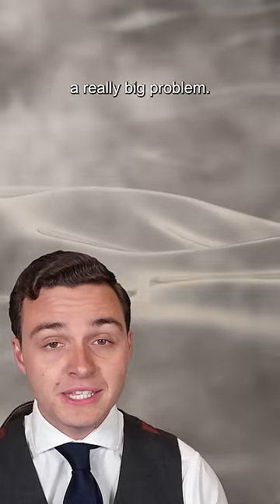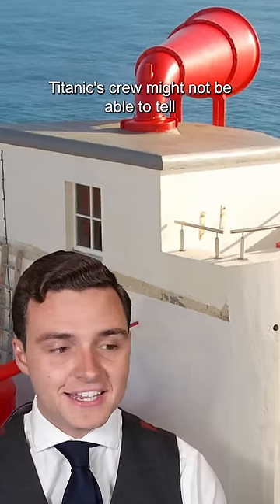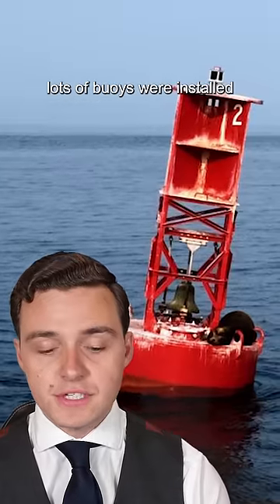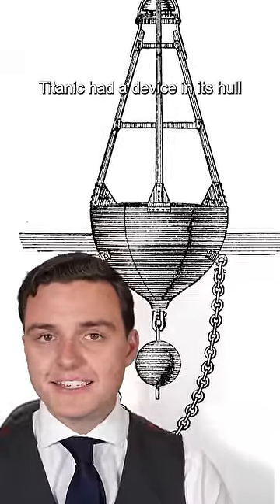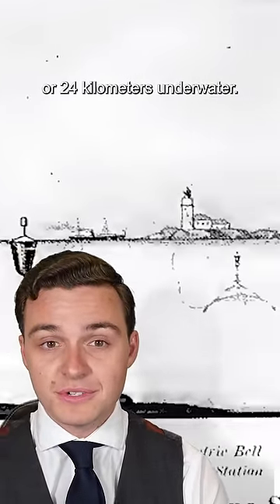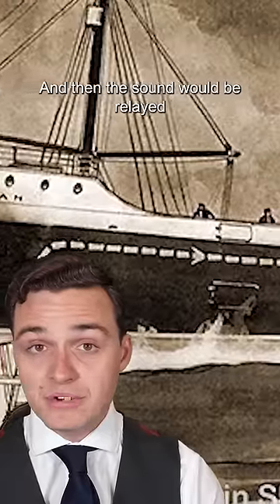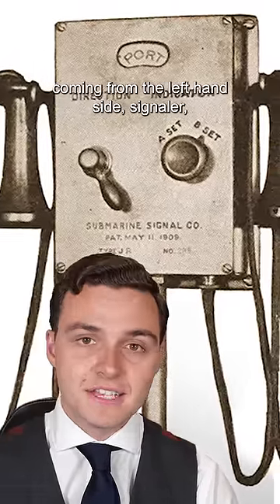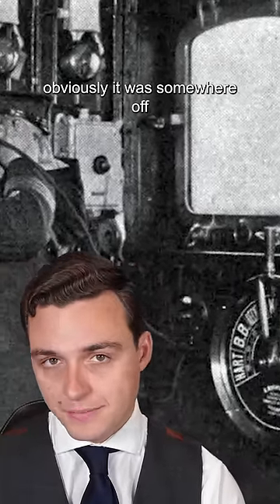Titanic's Strangest Feature